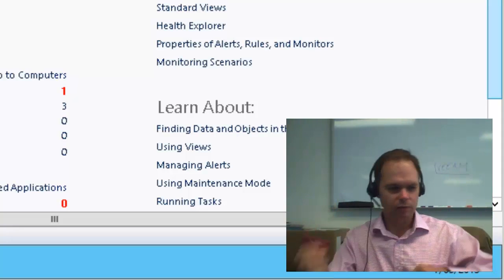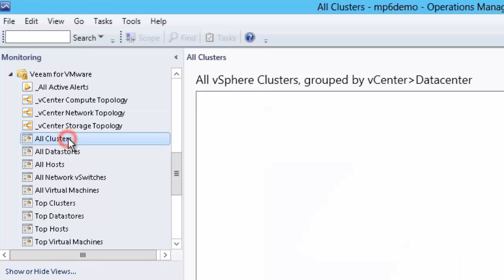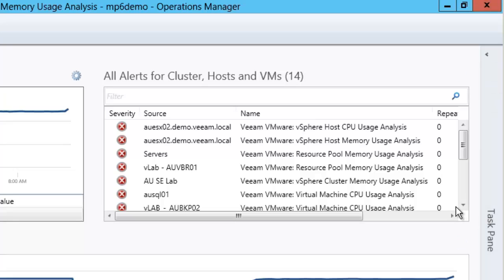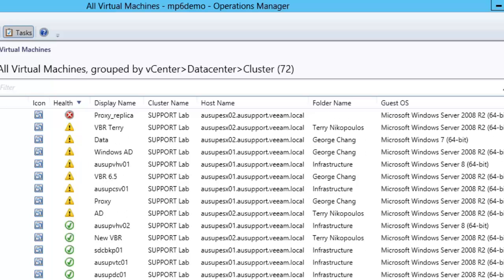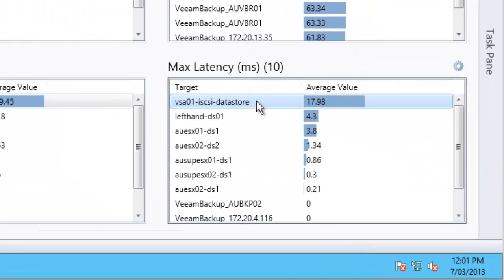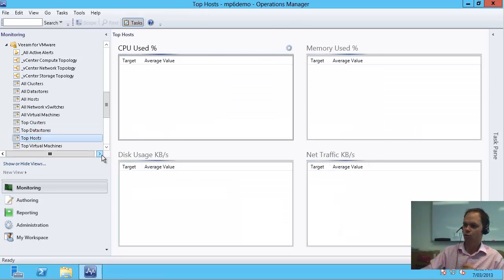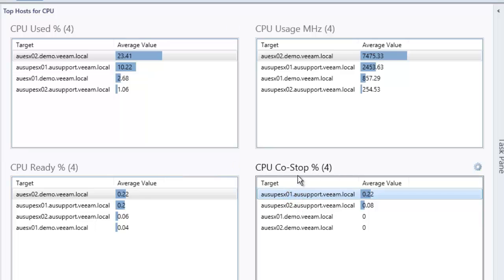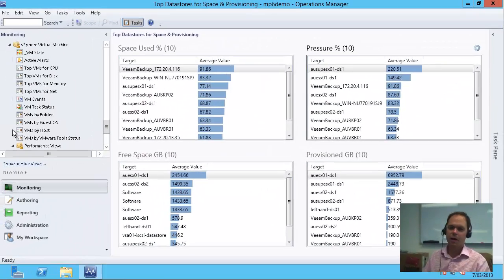Veeam Management Pack for VMware v6 Dashboard Tour